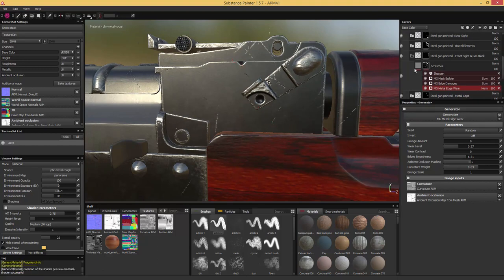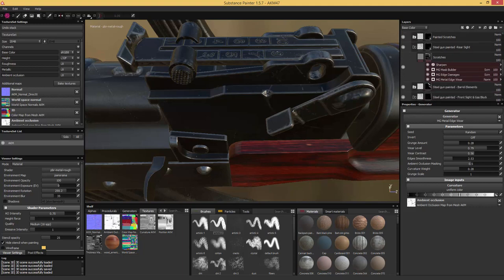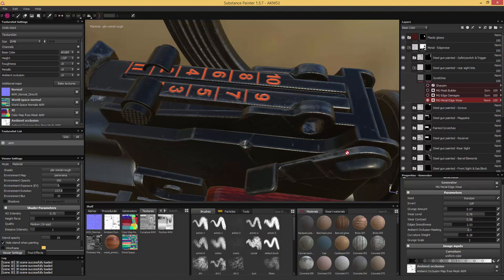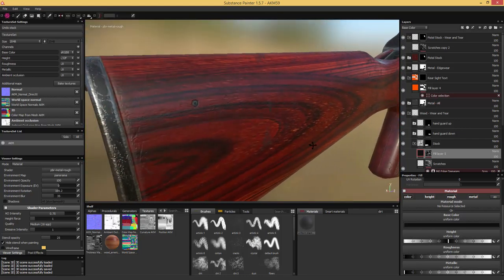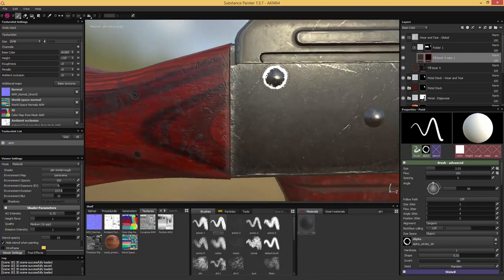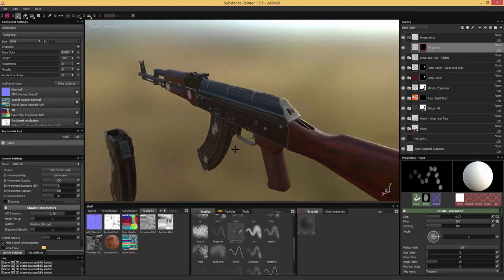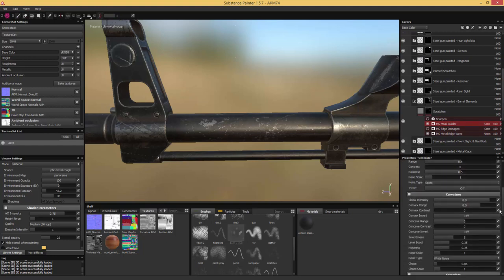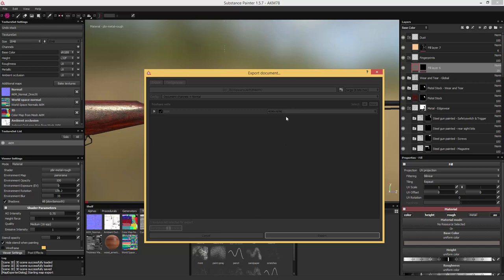Ultimate Weapon Tutorial - Create a game ready weapon in 3Ds Max , Substance Painter &Marmoset 12/12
Hey everybody, this in-depth tutorial can now be watched for free in it's entirety here on YouTube. It originally released in 2015. Learn how to create an iconic triple A quality weapon for video games in mind. Most techniques learned are still relevant and especially for beginners a solid foundation to build upon your 3D Artist career. This is Part 12/12.

🚩 Essential files for the tutorial can be downloaded on Arstation or on Gumroad

We are a chilled community of industry professionals and beginners alike. I won't be able to answer questions here on YouTube so if your ever stuck you'll be helped

🚩Follow me on Artstation to be up to date about my latest work, tutorials and game assets

🚩You can buy this tutorial as a tip jar edition at the following stores:
..and benefit from downloading the videos uncompressed and in it's highest quality to watch it locally from your computer. Your donation is much appreciated in order to bring future quality content to you such as this! 🙇‍♂️